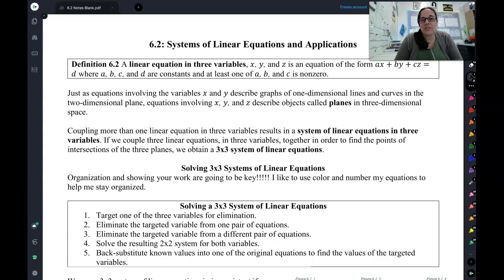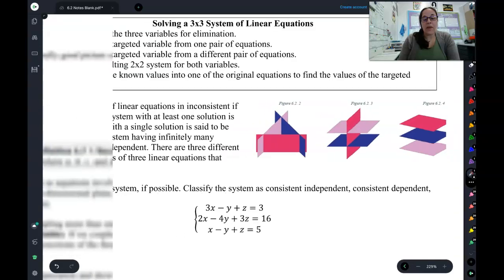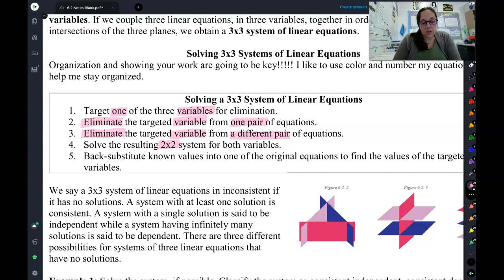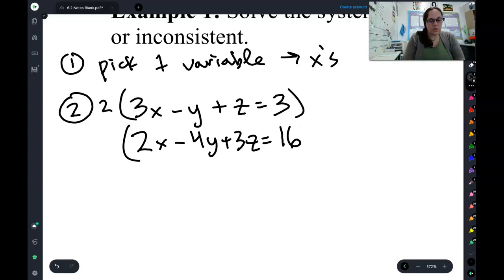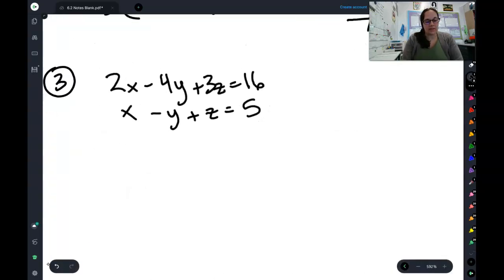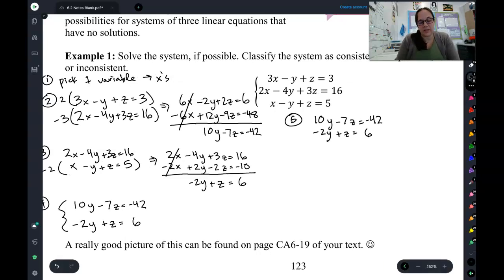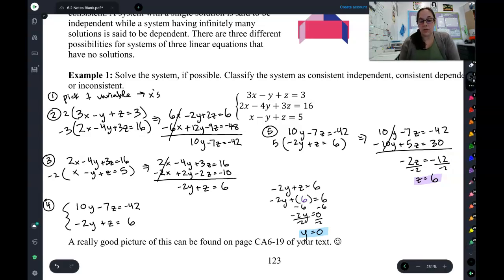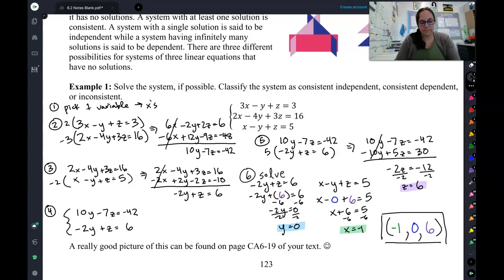CE1050 6.2 Lesson Pt 1